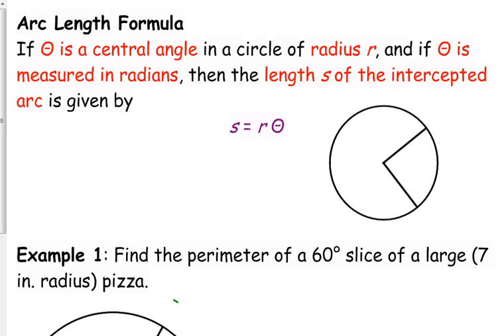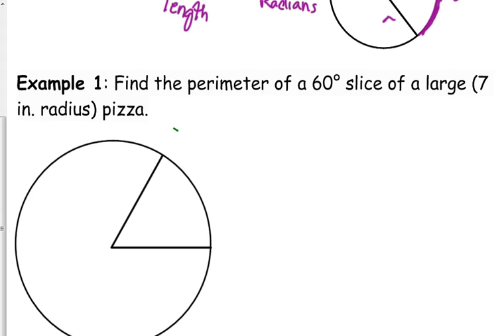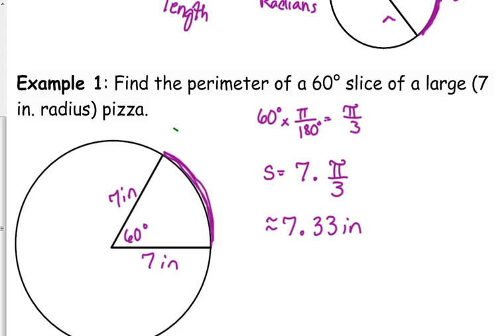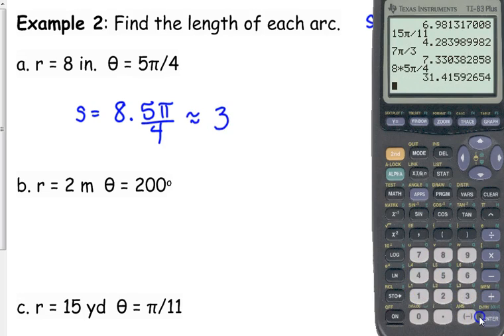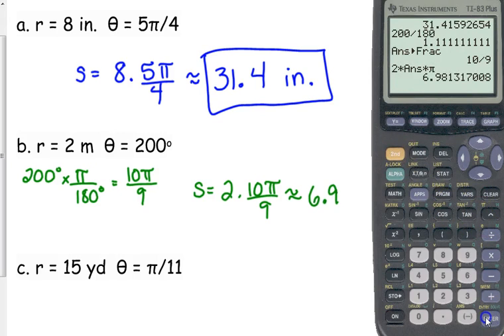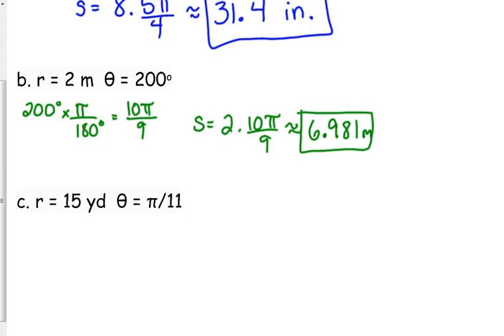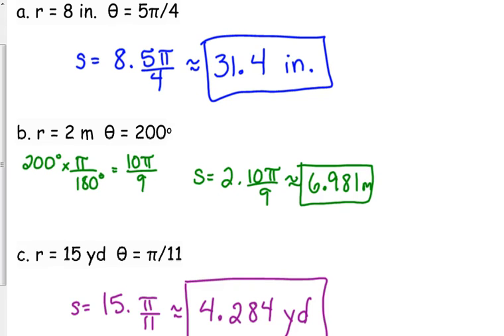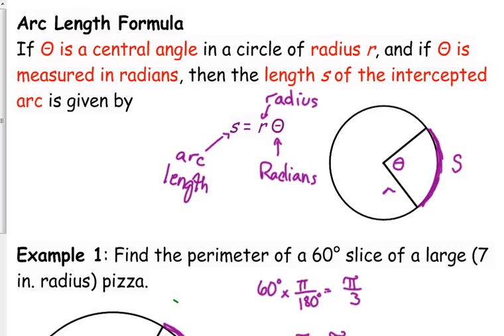Day 68 Lesson~Arc Length (Honors)